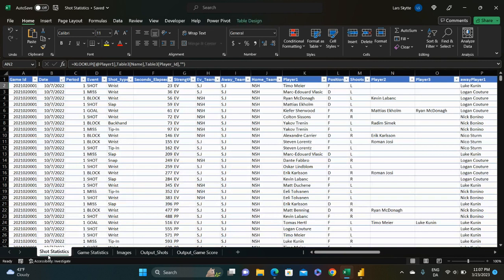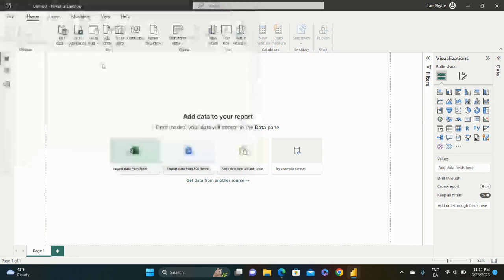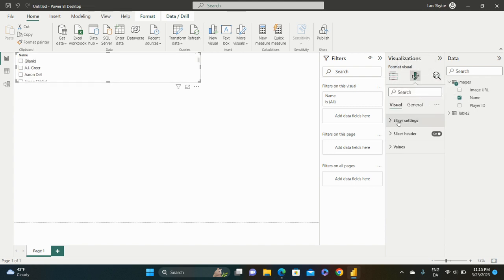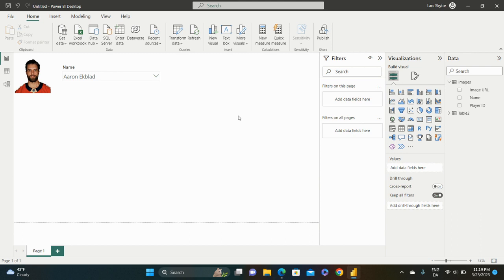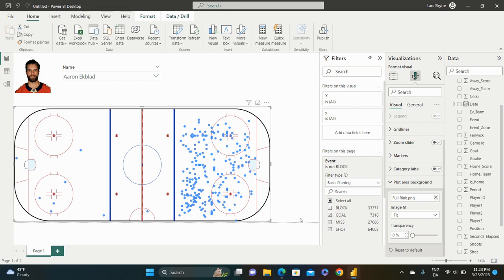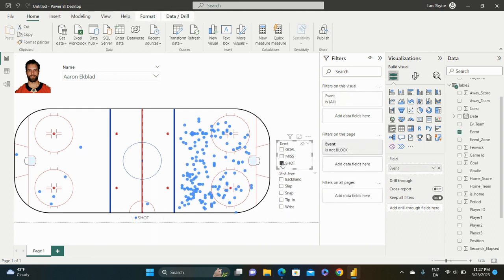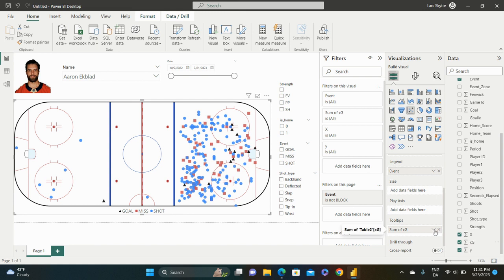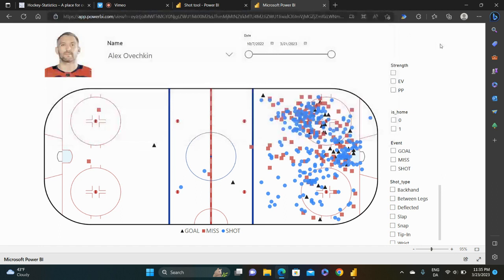Build an NHL Shot Visualization in Power BI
Guide to building an NHL shot visualization.